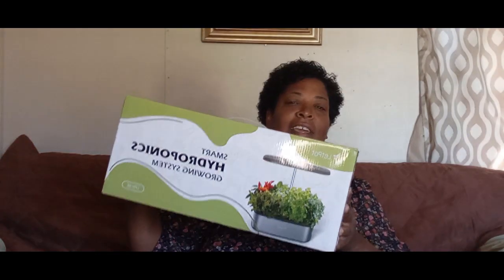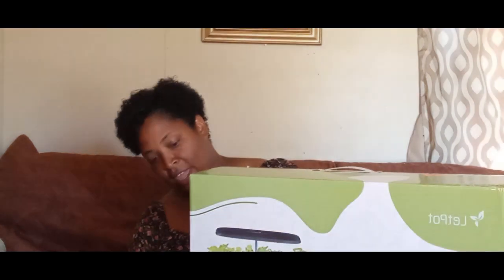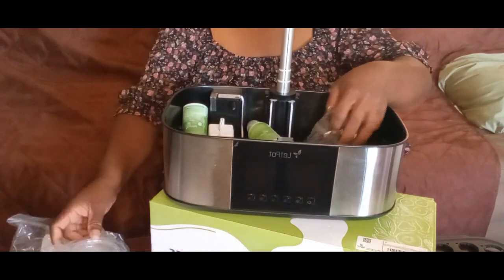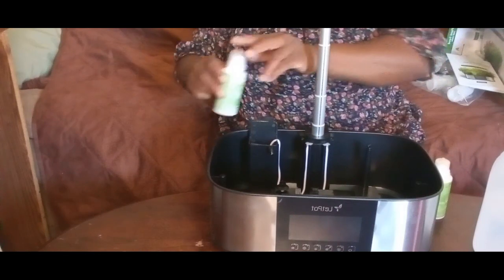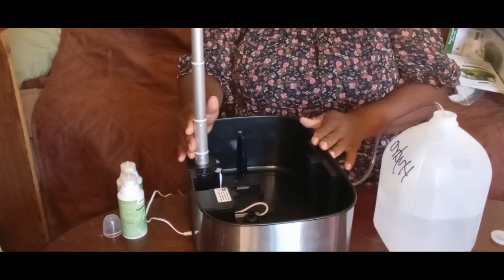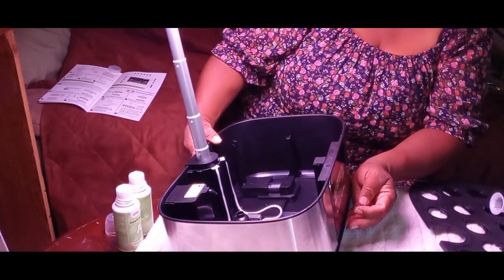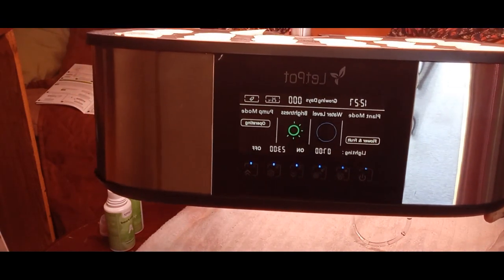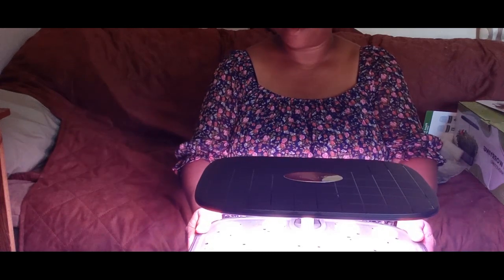LETPOT LPH- MAX 21 POD HYDROPONICS REVIEW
LetPot MAX(LPH-Max) hydroponic systems is the world's first system to offer automatic watering and nutrient supply. It is equipped with a eight-level adjustable plant light system that allows you to customize the light brightness according to the needs of different plants.
WEBSITE FOR LETPOT
CICI'S TX GARDEN @cicistexasgarden912